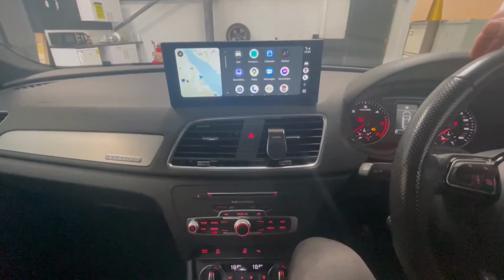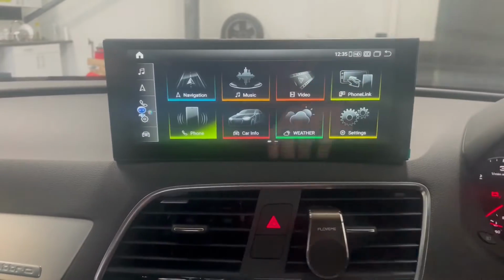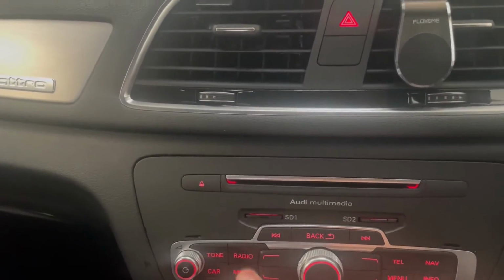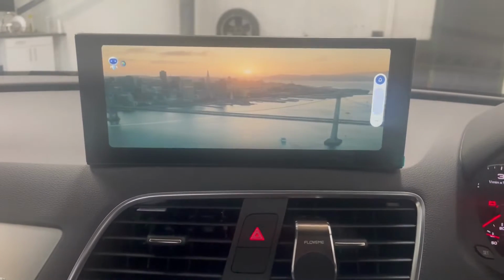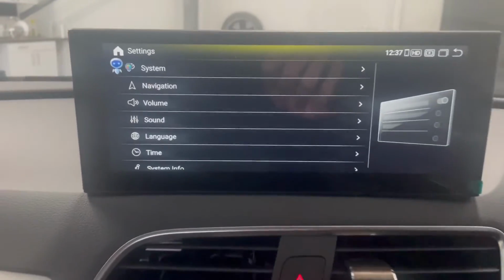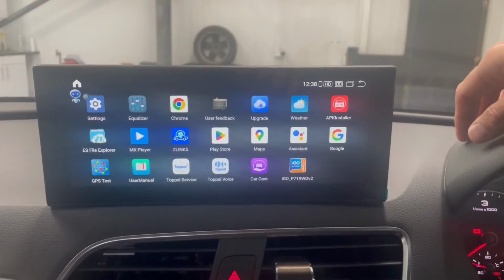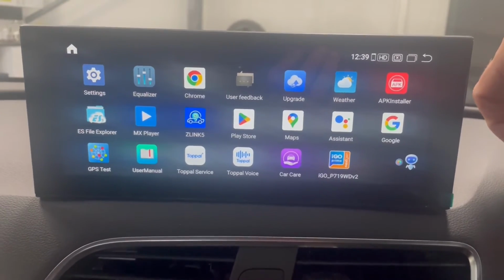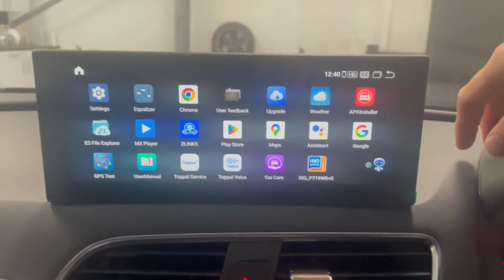Audi Q3 | 2012-18 | Android 13.0 OEM Dash Display Showcase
Hi all, here's an Audi Q3 OEM Dash Display we installed a while back.

This system fits the 2012-18 Audi Q3, and gives you a whole new look inside the car, as well as plenty of new features, while retaining access to the car's original Audi MMI menu.

This system being an Android OS, allows you access to the Google Play Store to download applications directly onto the unit's storage space, meaning you can have Spotify, Waze, Google Maps and more, all available on the screen.

It's also got built-in Wireless Apple CarPlay/Android Auto allowing you to pair your phone to the system, sharing the apps across, giving you access to your phone's Maps, Music, Calls and Phonebook, for on-the-go use.